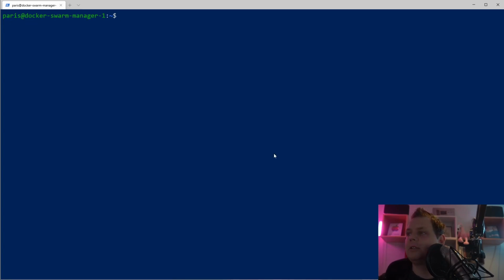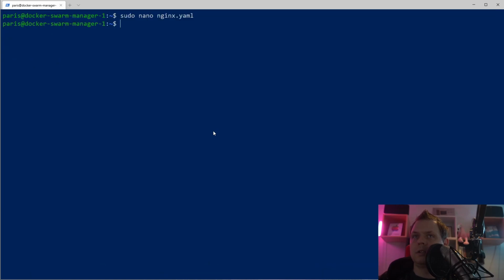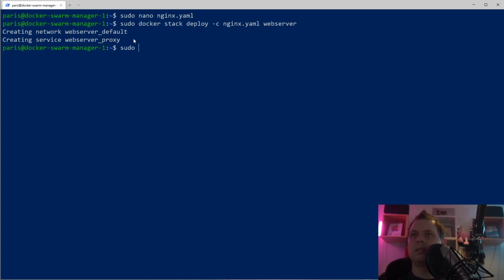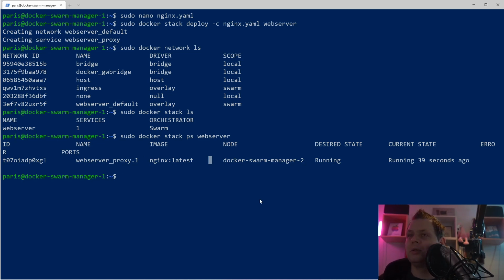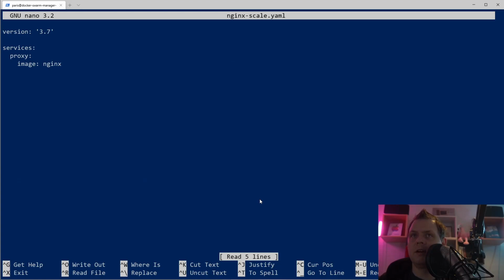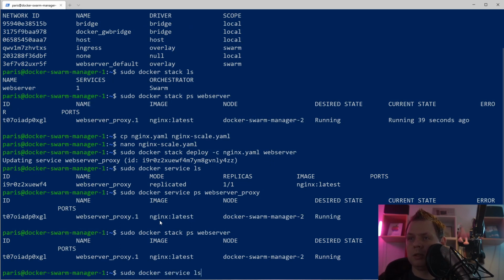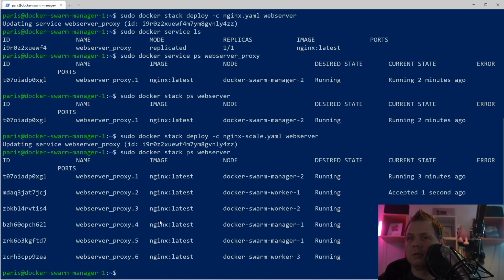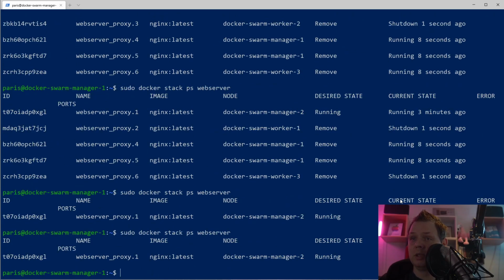Docker Swarm Tutorial - Learn how you can deploy docker swarm stack into your docker swarm cluster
When you are working with docker swarm you wil fast hit the word stack, and in this video i will explain what docker swarm stack is and how you can use, its look like docker compose file but you have some restrictions.